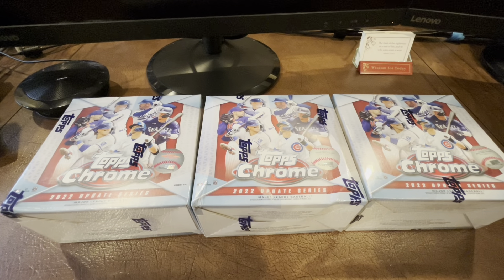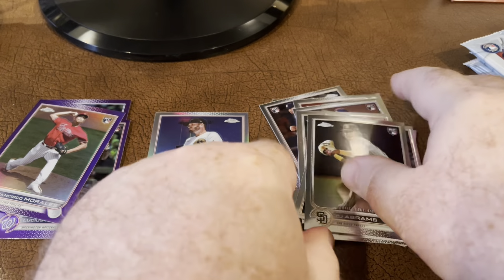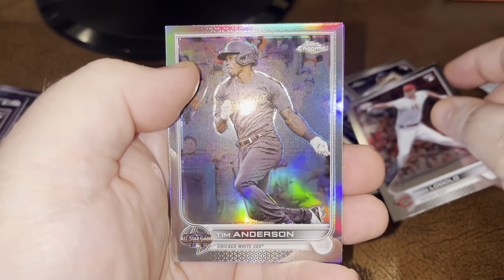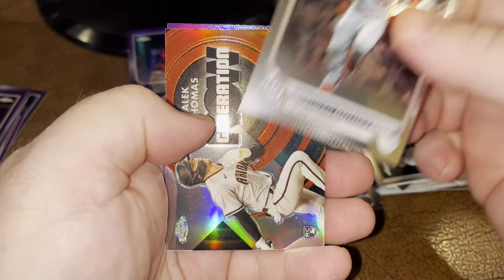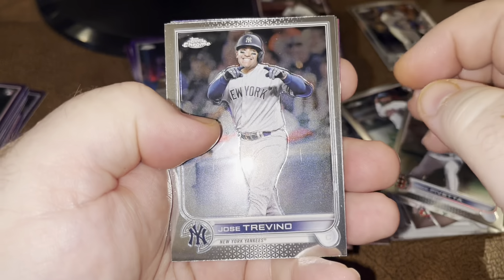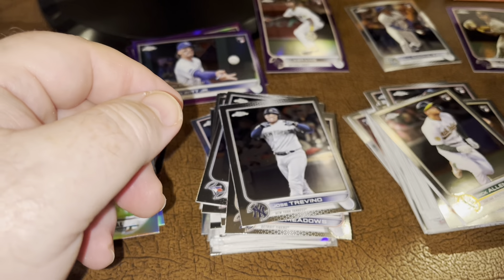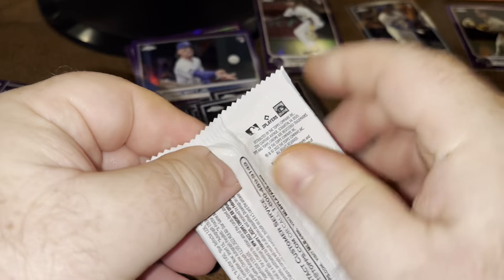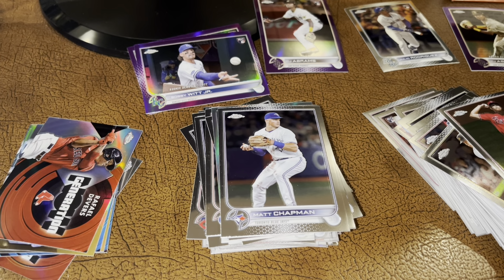2022 Topps Chrome Update Mega Box Rip